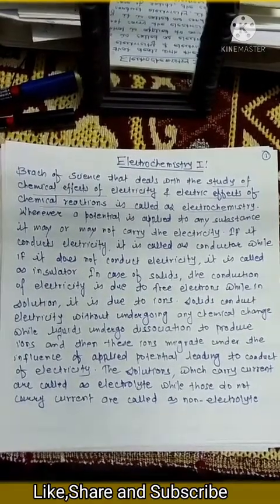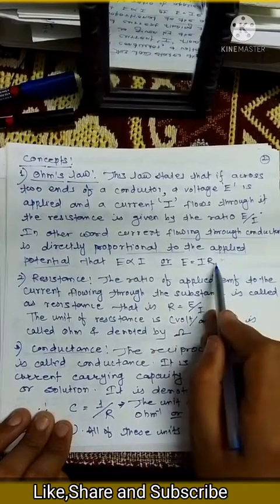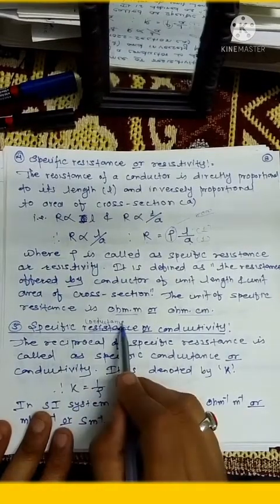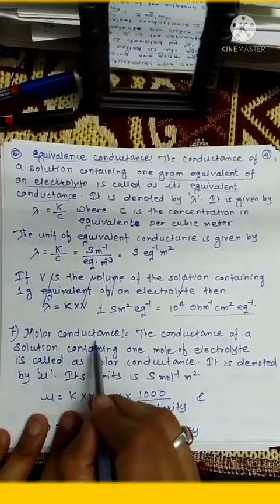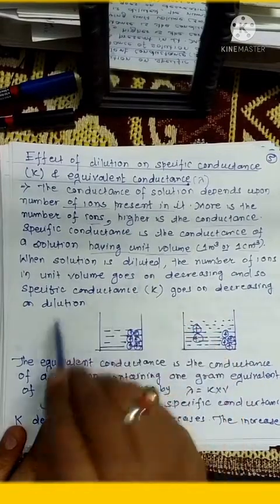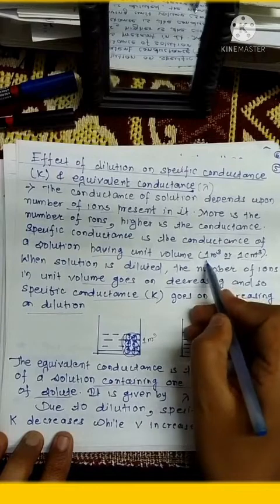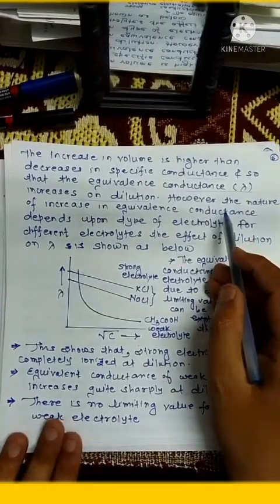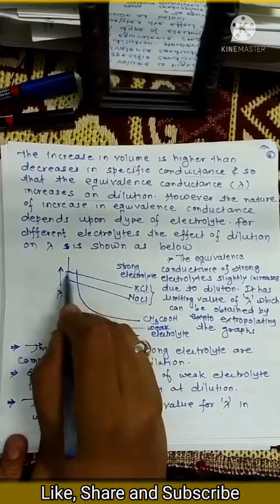ELECTROCHEMISTRY PART 1